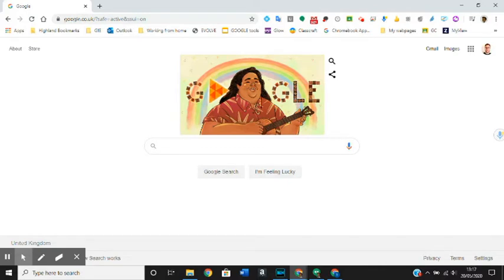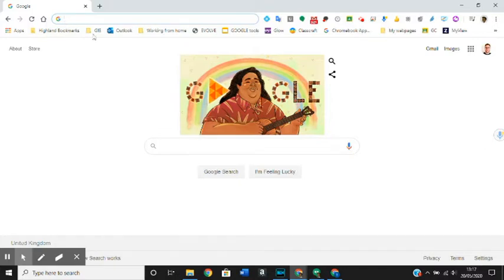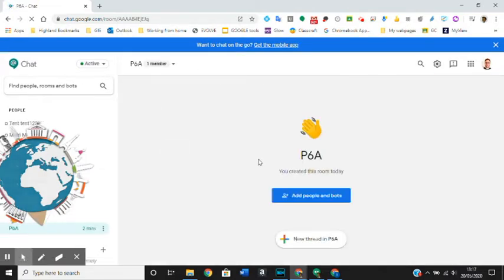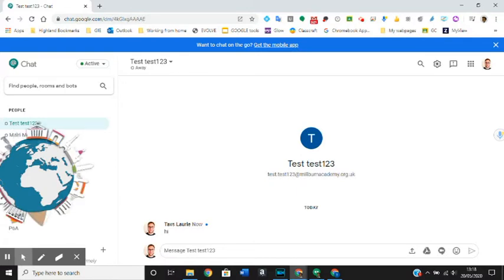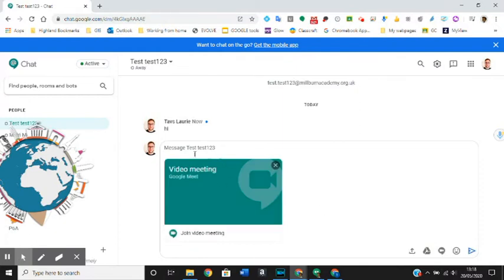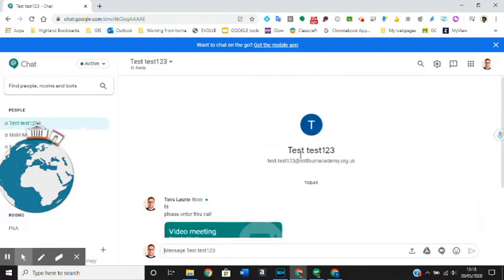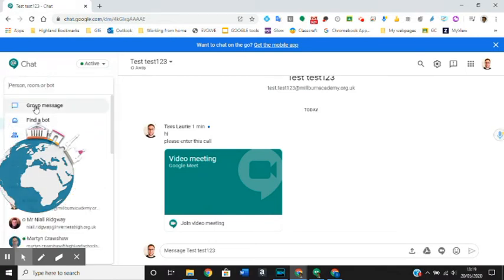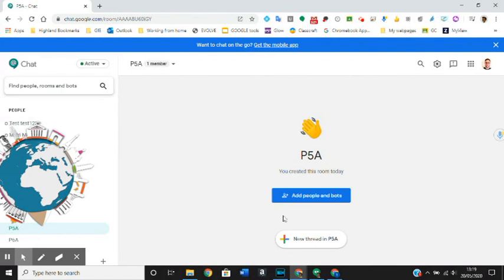How to use Google Chat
This video shows you how to use Google Chat. If you are unsure about moving to chat from Hangouts then watch this video.

World at the left side of the video is there to avoid exploiting pupil's names.